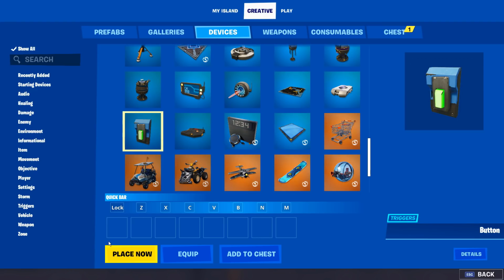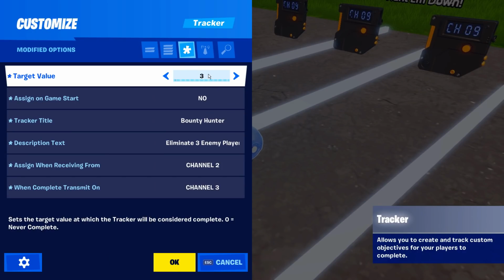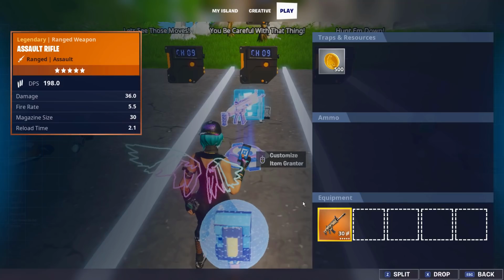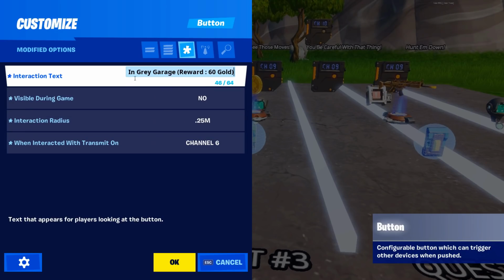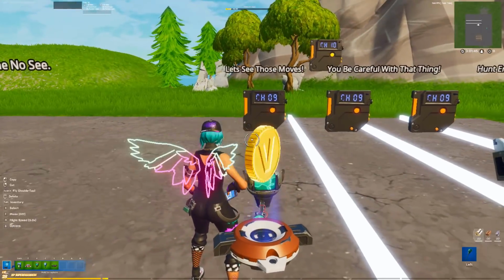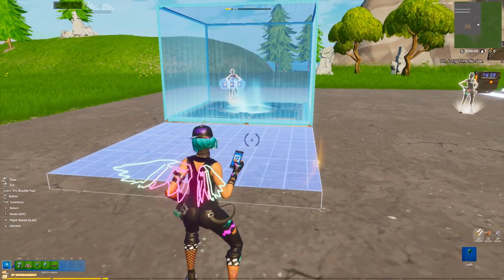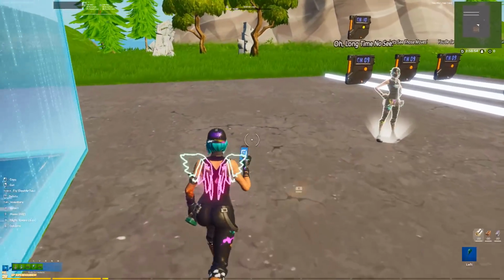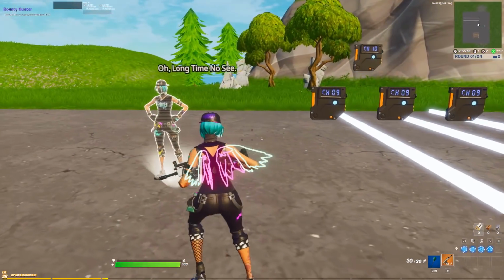How To Get NPC's From Battle Royale In Fortnite Creative!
What Are You Waiting For?! Get Core!

In This Fortnite Creative Tutorial Video I Show You A Step By Step Tutorial On How To Make NPC's From Battle Royale In Fortnite Creative!
We Also Learn How To Make Your Own Quests In Fortnite Creative!
By The End Of This Tutorial Youll Be Able To Make NPC's From Battle Royale In Your Own Creative Maps! This Tutorial Will Show You Exactly How To Make NPC's As Well As Their Quests From Battle Royale In Fortnite Creative!
**Support**
Support-A-Creator : YerkYT
**Socials**